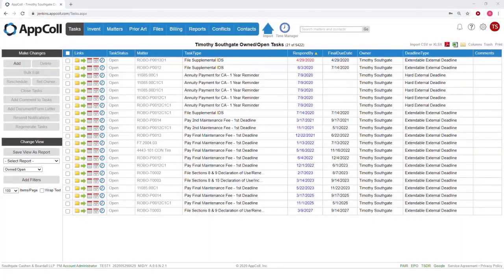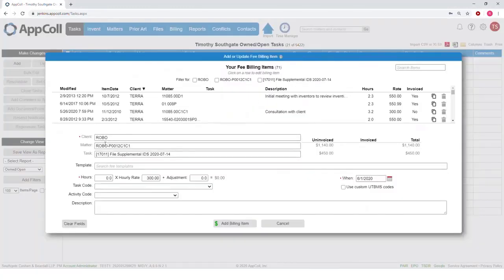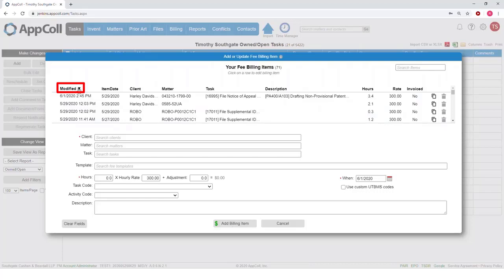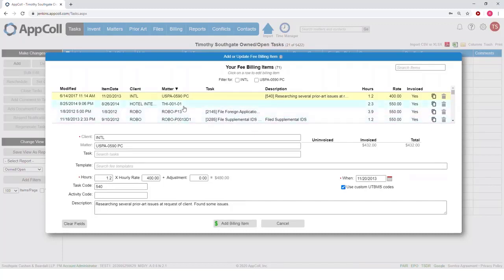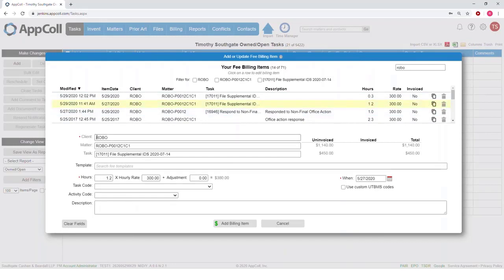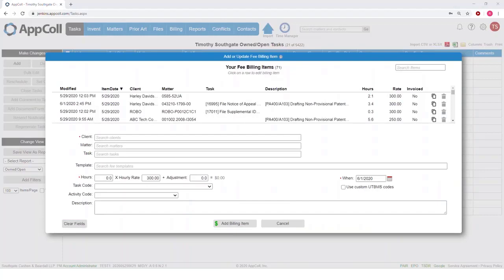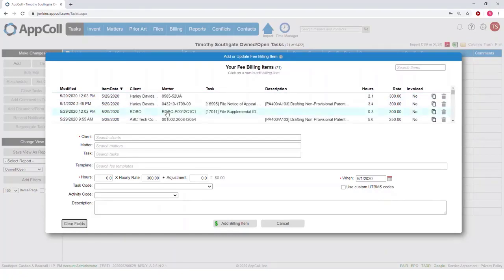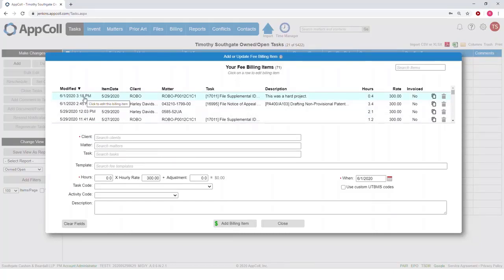Time Manager - Work with Billing Items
This brief tutorial provides an overview of how to add and update fee billing items in the Time Manager.